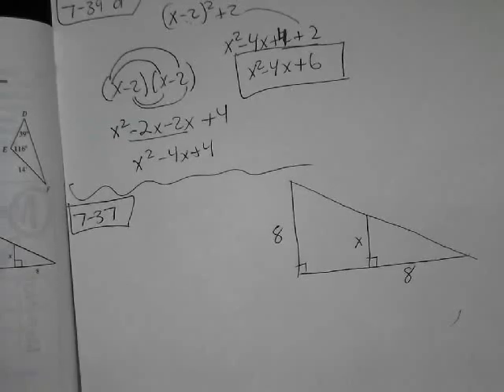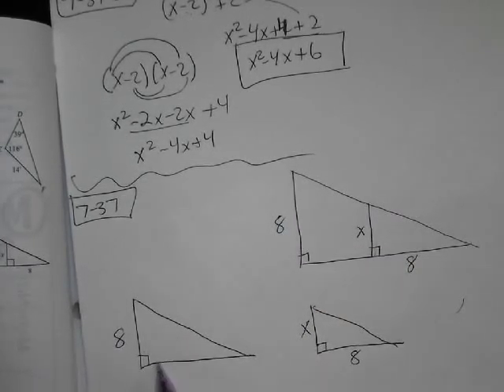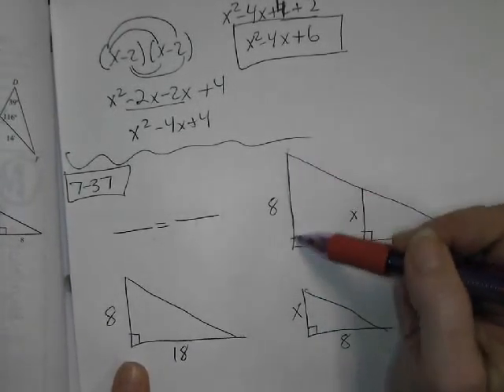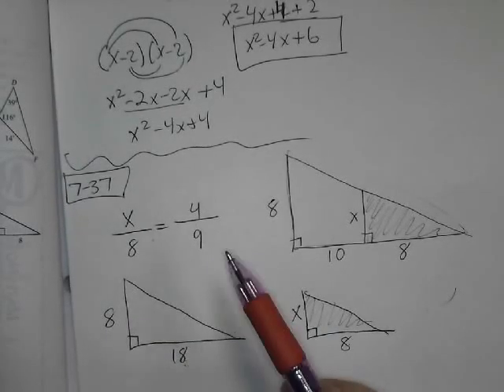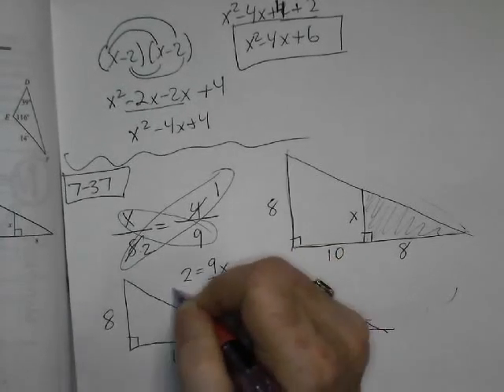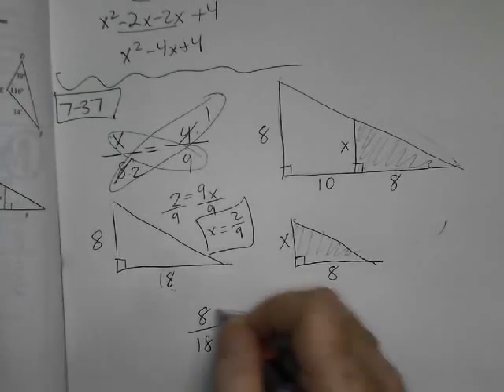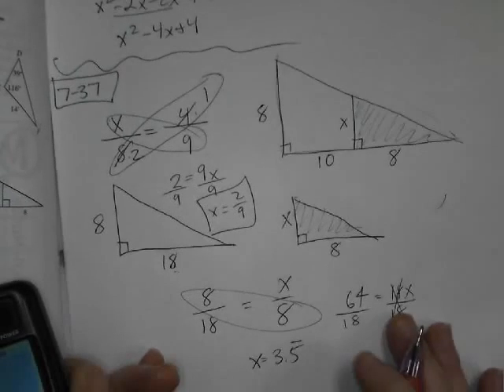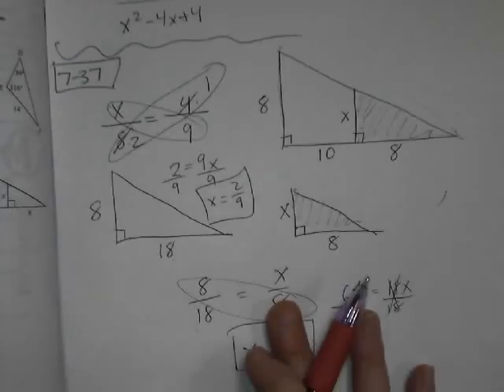int 7 76